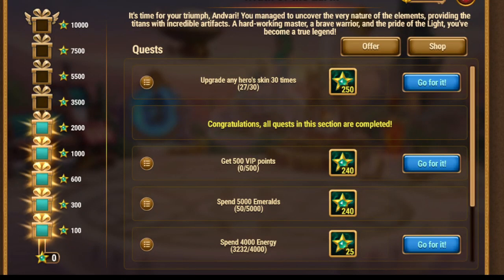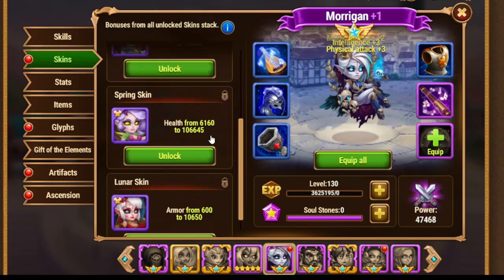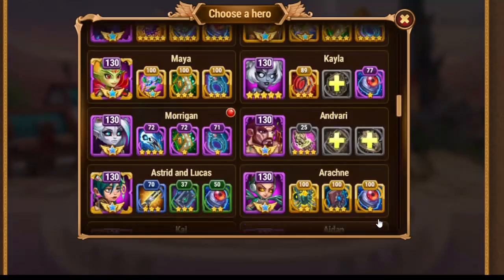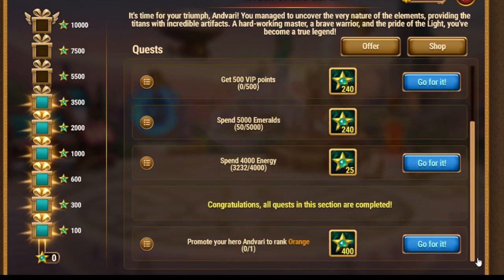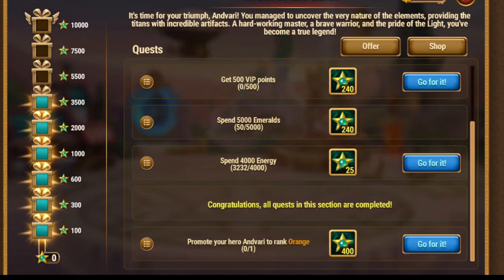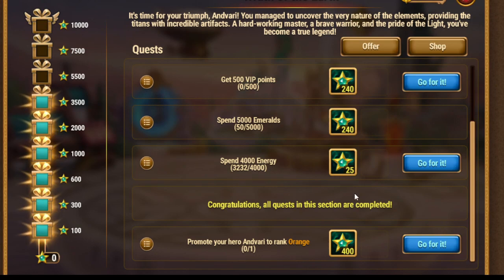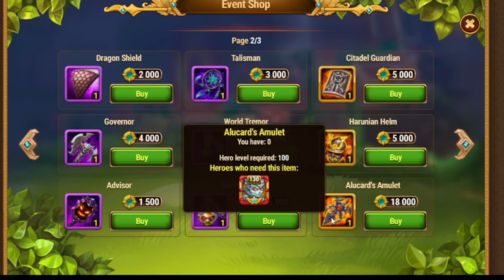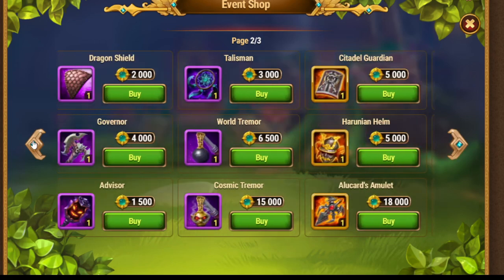Wrath of the Earth - my ideas for completing quests, Shop preferences, how I reached 3500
In this video I share my ideas about "Wrath of the Earth" resource-saving approach to complete quests. I managed to get 3500 points with really low spendings (only 3000 energy required special reserves).
Hope my ideas help you to get more rewards too!
0:00 - Wrath of the Earth reworked, upgrade skins
1:20 - increase artefact level
2:11 - VIP, Emeralds, Energy spending (Double value!)
3:15 - Andvari evolution, promote rank
4:00 - Rewards and Shop preferences
5:25 - my choice at the Shop